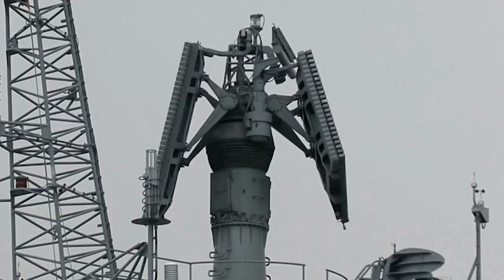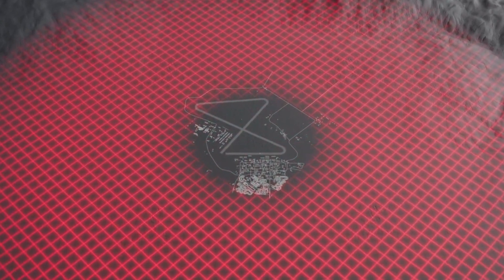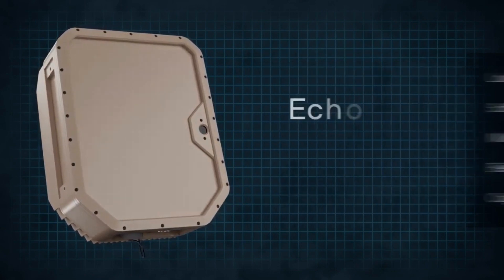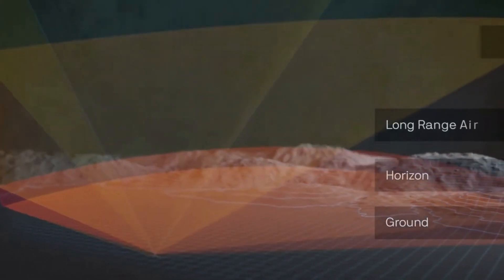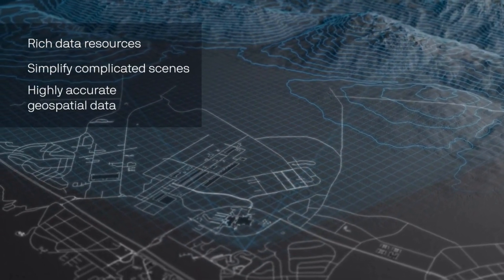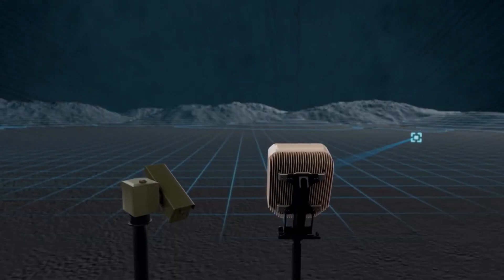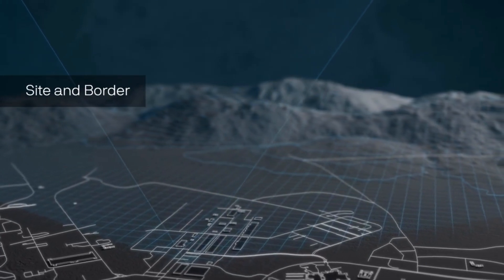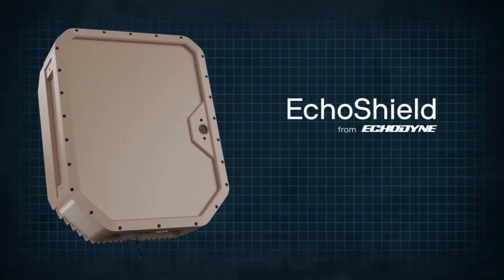Echodyne EchoGuard Multi-Mission 4D Radar | GoThermal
Echodyne EchoShield® is a next-generation, software-defined, medium-range, pulse-Doppler, cognitive 4D radar operating in the Ku-band (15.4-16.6 GHz) for radionavigation and radiolocation applications.

Dense Tx/Rx cells create the industry’s most accurate spatial data for sensor fusion, command & control (C2) interfaces, and other intelligent systems and platforms. Waveforms tailored for high-accuracy classification deliver a decluttered data stream rich with metadata about tracked objects. High-speed data slews optical sensors and directs mitigation platforms with extraordinary precision.